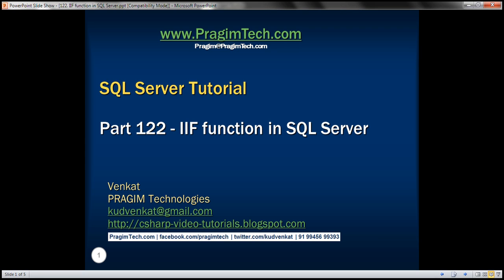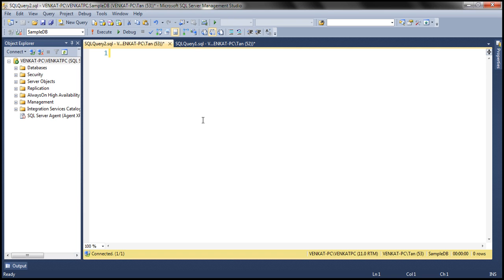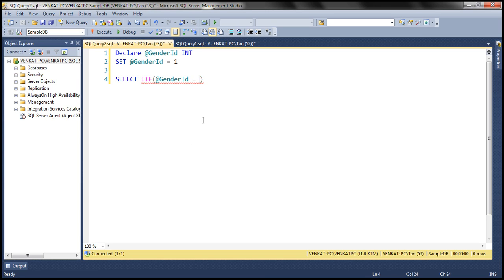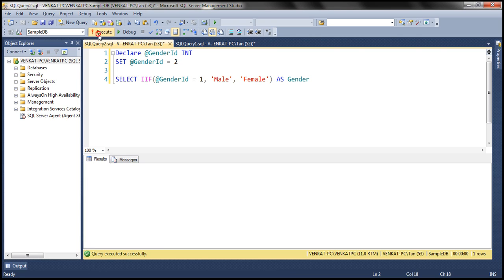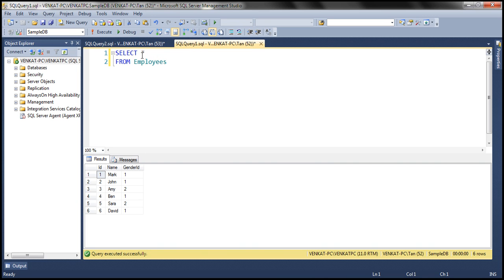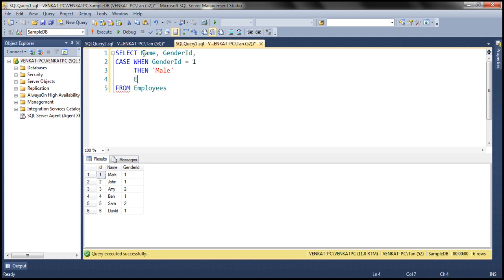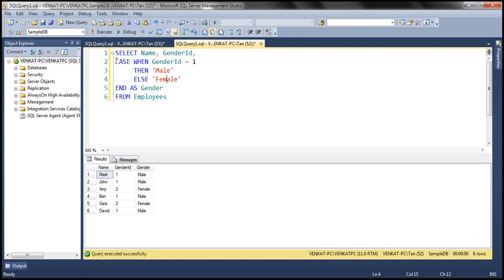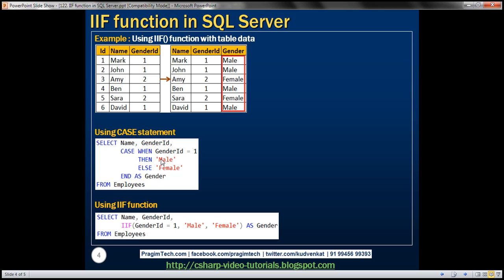IIF function in SQL Server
iif function in sql server 2012
iif function in sql server example
sql server iif function example

In this video we will discuss IIF function in SQL Server.

IIF function
Returns one of two the values, depending on whether the Boolean expression evaluates to true or false
IIF is a shorthand way for writing a CASE expression

Syntax : IIF ( boolean_expression, true_value, false_value )

Example : Returns Male as the boolean expression evaluates to TRUE

DECLARE @Gender INT
SET @Gender = 1
SELECT IIF( @Gender = 1, 'Male', 'Femlae') AS Gender

Example : Using IIF() function with table data. We will use the following Employees table for this example.

SQL Script to create Employees table
Create table Employees
 Id int primary key identity,
 Name nvarchar(10),
 GenderId int
Go

Write a query to display Gender along with employee Name and GenderId. We can achieve this either by using CASE or IIF.

Using CASE statement
SELECT Name, GenderId,
    CASE WHEN GenderId = 1
      THEN 'Male'
      ELSE 'Female'
    END AS Gender
FROM Employees

Using IIF function
SELECT Name, GenderId, IIF(GenderId = 1, 'Male', 'Female') AS Gender
FROM Employees